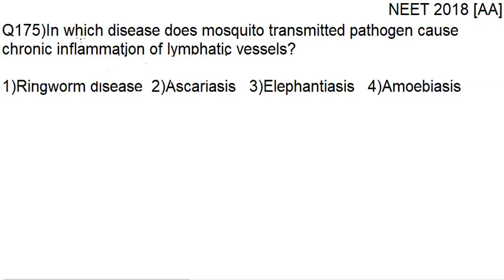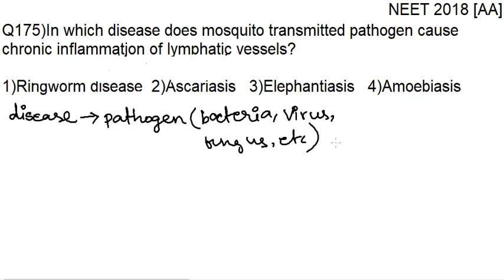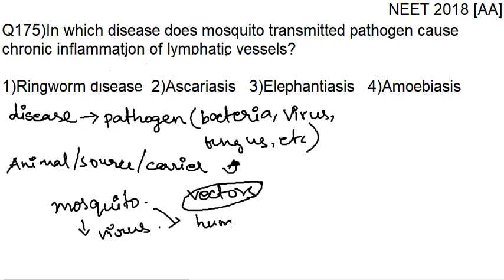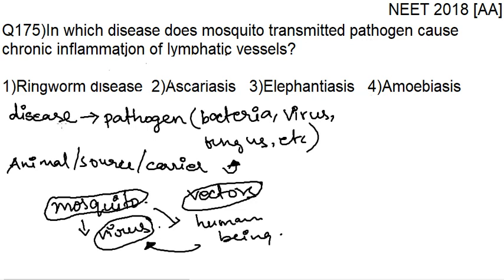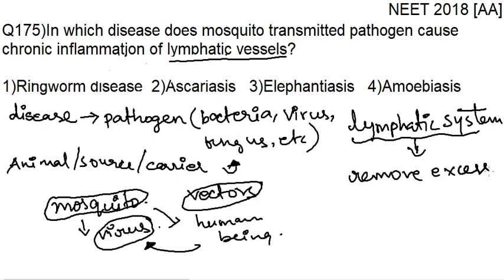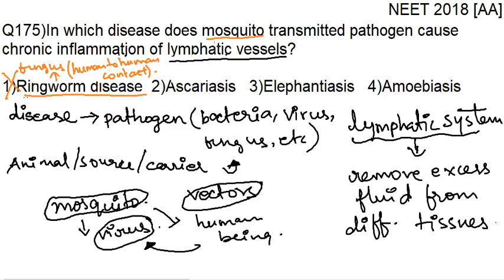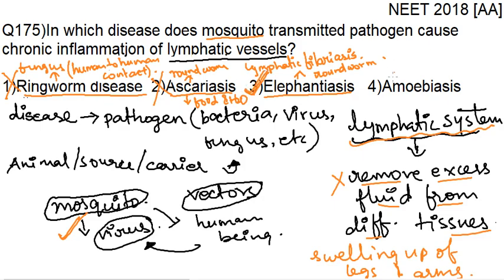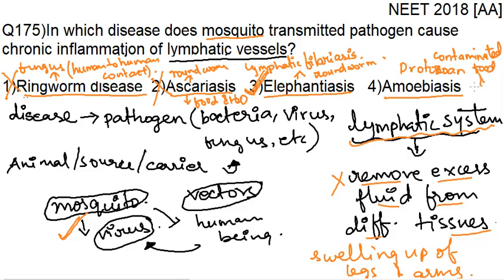BTSS B 2018 6255